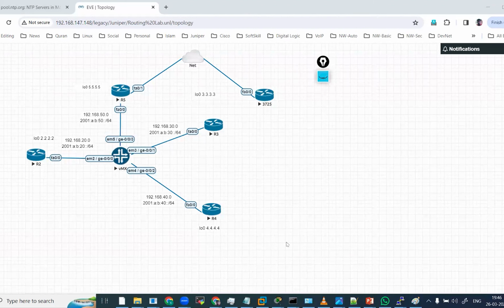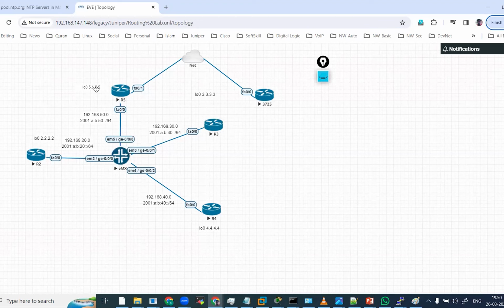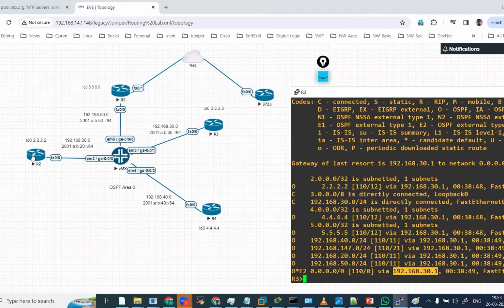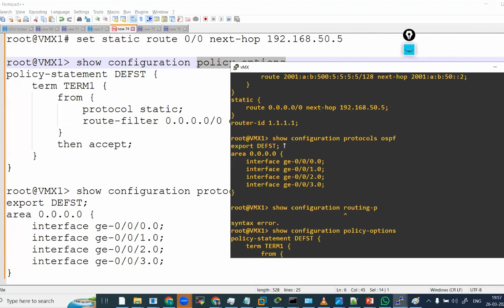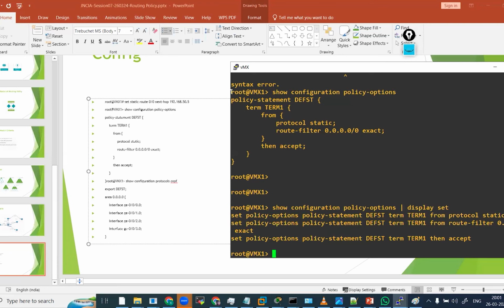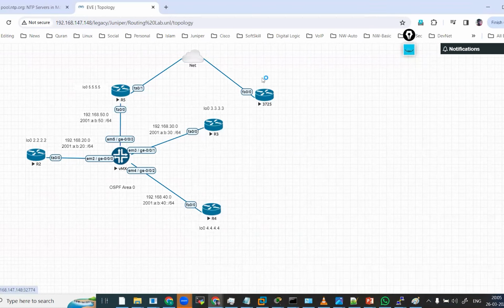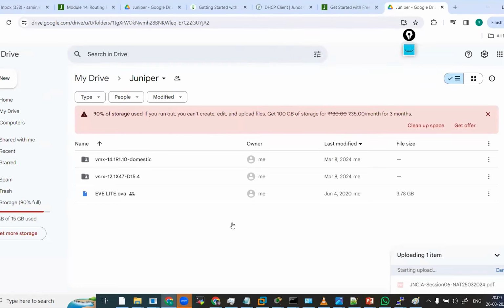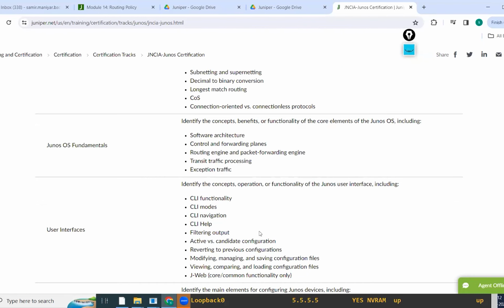Juniper || Samir Maniyar || Lecture 12 || Routing Policy || Octa Networks